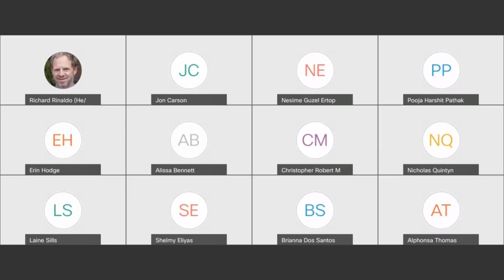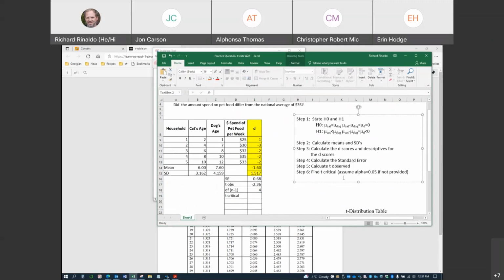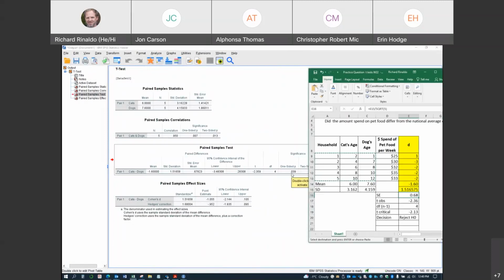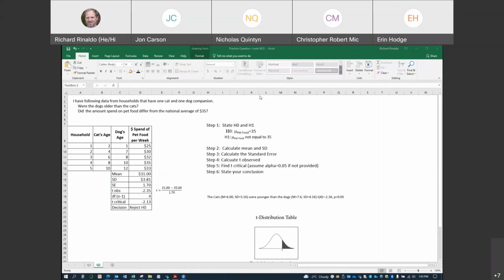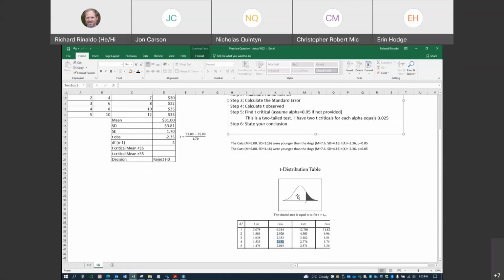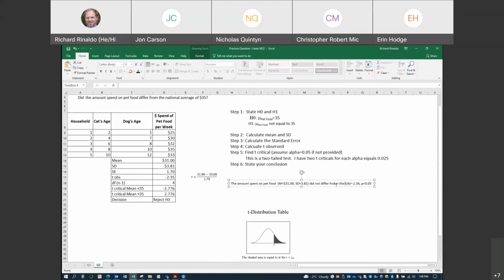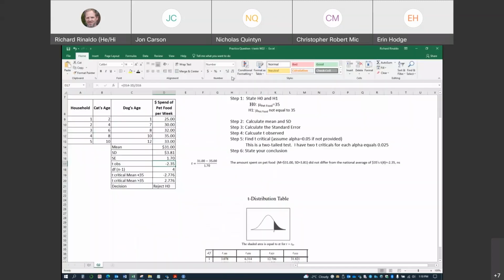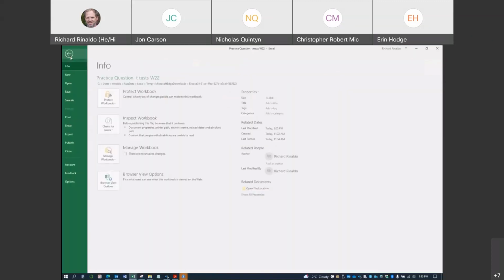Week 02 Independent Means t test 20220119 1735 1